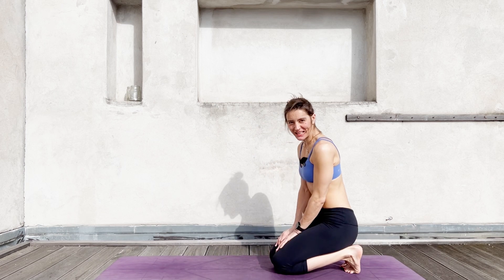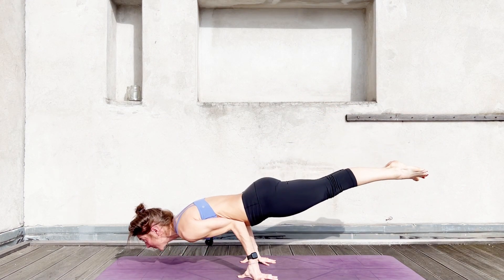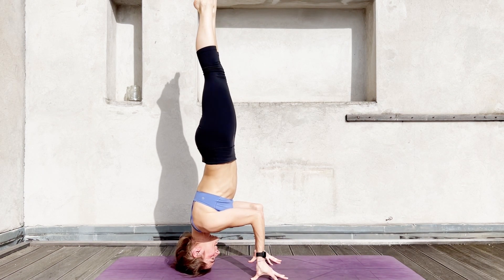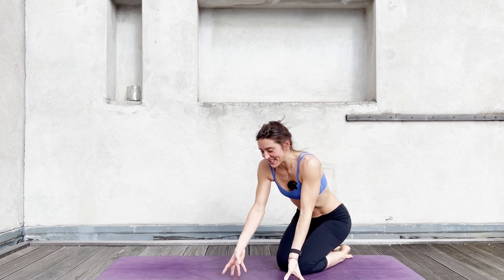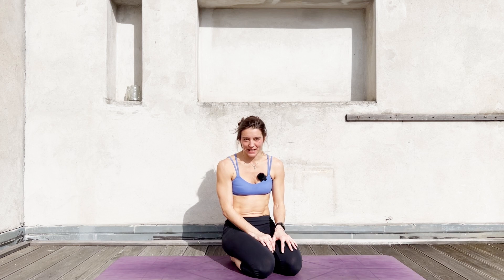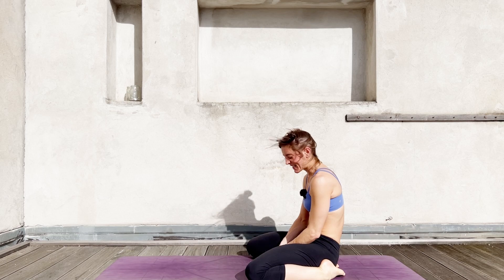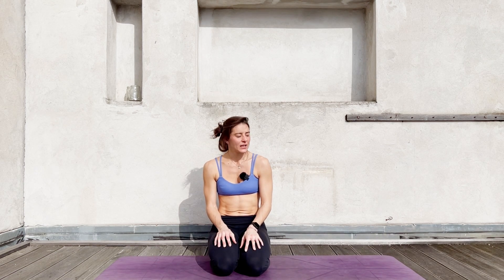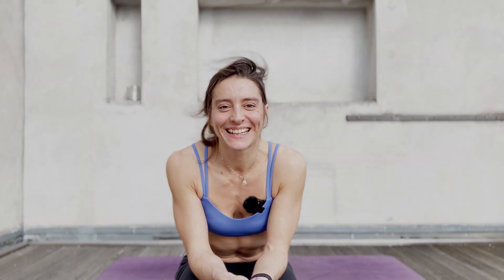How to transition TRIPOD-PEACOCK-CHIN STAND - Intermediate/Advanced - 5min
Let's continue the PEACOCK/Mayurasana fun on the rooftop with one of my favorite transitions: TRIPOD/Sirsasana II to PEACOCK to CHIN STAND/Ghandaberundasana in 5 minutes.
If you don't know how to do Chin Stand, it's necessary to check out that tutorial first :) I'll link it again in this video.
If you are missing any details on Tripod, you can find the tutorial in this playlist as well.
I'm excited to see your progression on this! Let me know if you need further help.

Content:
00:00 Intro
00:24 Transition Demo
01:30 Key Movements

Post your questions in the comments, if there are any left!

So far so good, have fun,
Jorina